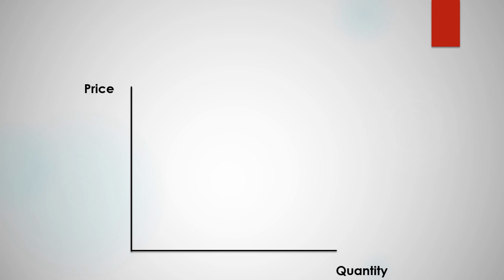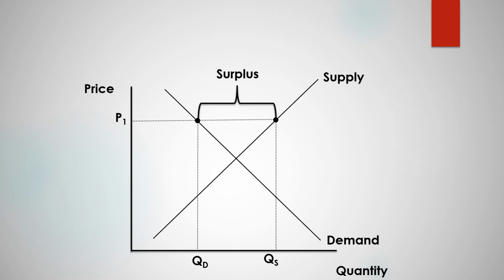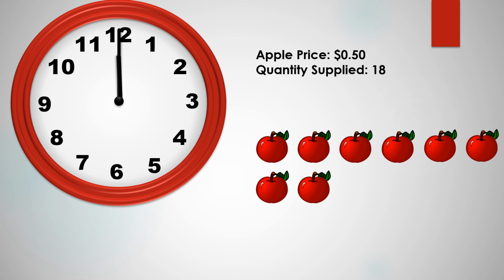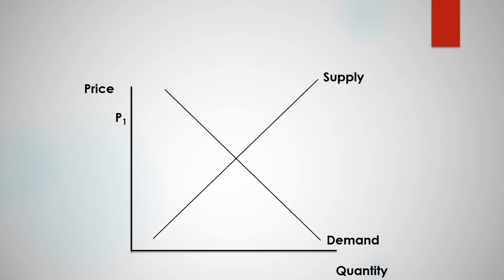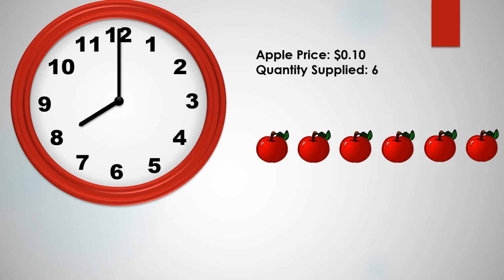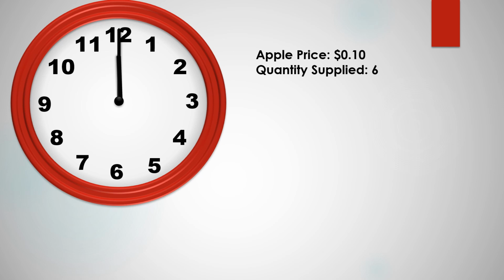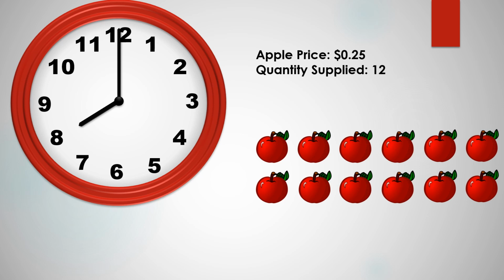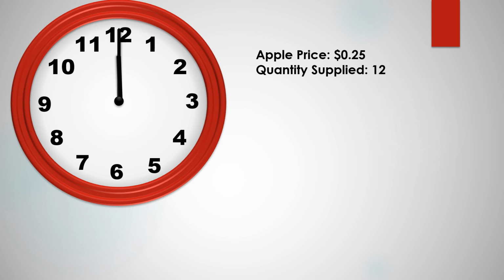5-Minute Economics: Competitive Equilibrium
A look at how the equilibrium price and quantity is found using supply and demand